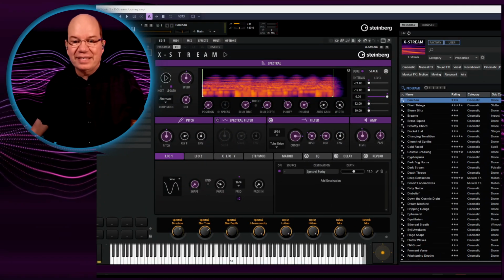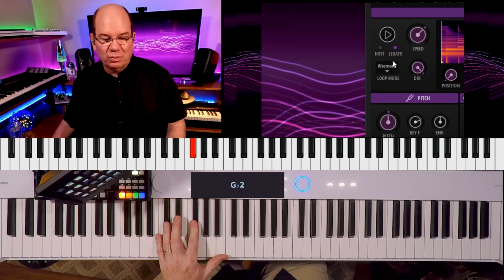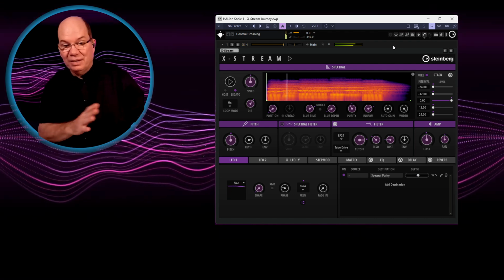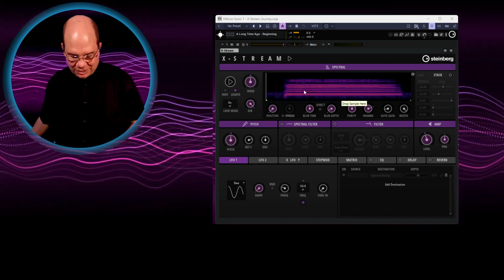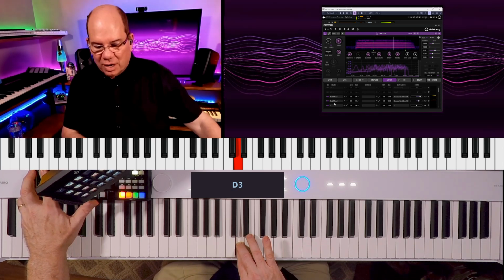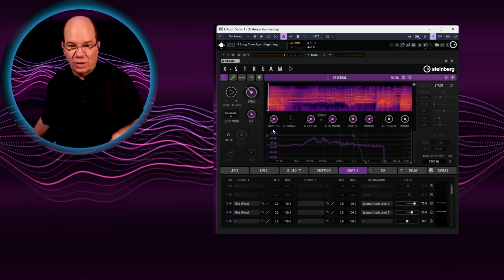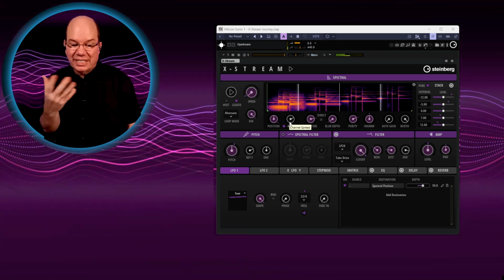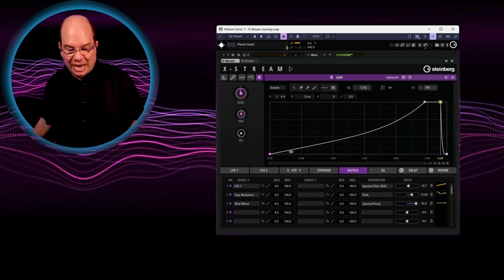X-Stream, A World of Sound Design | FREE Spectral Synth for HALion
While we have explored the mysteries of deep space, the oceans, and the world beneath us, there are still so many worlds to discover; sometimes they are closer than we can imagine.
Come with me on an exciting journey in sound design with "X" (no, I'm not talking about Twitter) ;^)
X-Stream FREE Spectral Synth for HALion from @steinberg

• Drag and drop: Turn any samples into smooth evolving soundscapes and textures
• Craft abstract drones and effects for scores, games and electronic music
• Works with all versions of HALion in a wide variety of DAWs
• More than 100 presets from a special sound design team around the globe